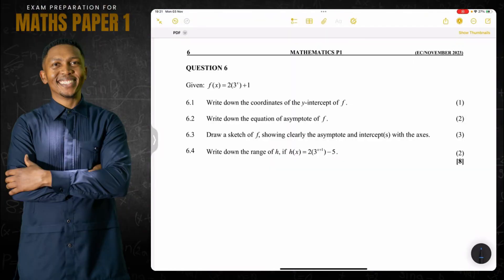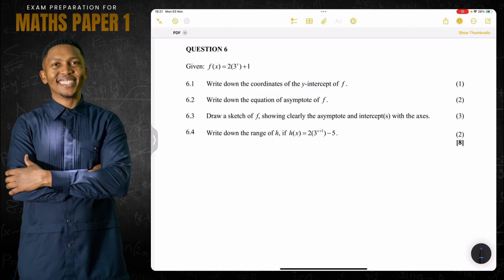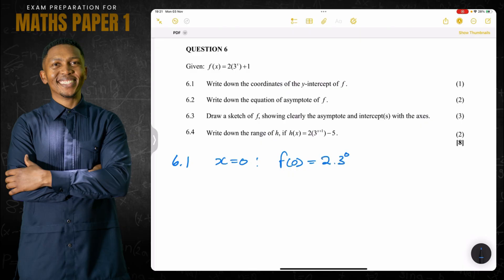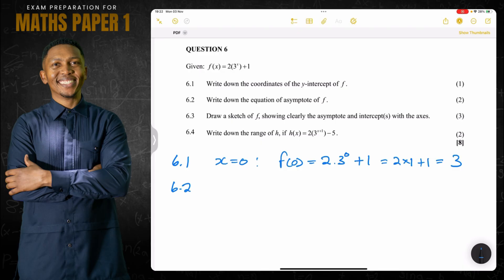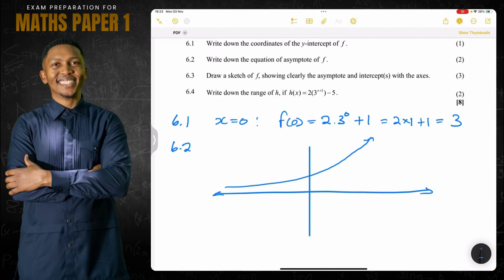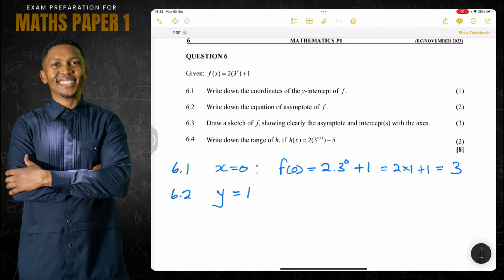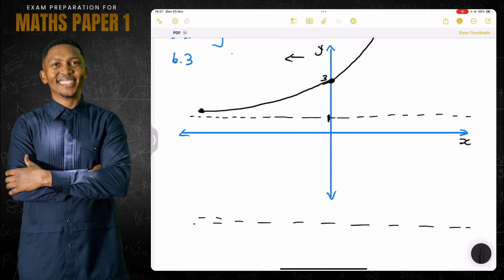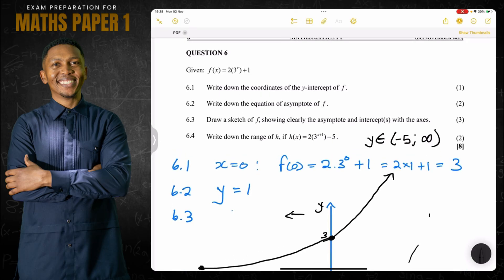Grade 11 Maths Paper 1 | Question 6 Explained | Nov 2023 Eastern Cape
Question 6 is where the paper starts separating the “I kinda get it” students from the “I OWN this topic” students. 💪
In this lesson, we break down Question 6 from the Nov 2023 Grade 11 Maths Paper 1 (Eastern Cape) step-by-step, focusing on understanding the concepts, applying the right methods, and securing every available mark.

This video is designed to help you think like an examiner so you can approach similar questions with confidence during exams.

📌 In this video:

Full walkthrough of Question 6 (Nov 2023 EC)

Key concepts tested in this question & how to approach them

Common mistakes and how to avoid losing easy marks

Marking strategy: what examiners look for

Step-by-step reasoning to boost exam confidence